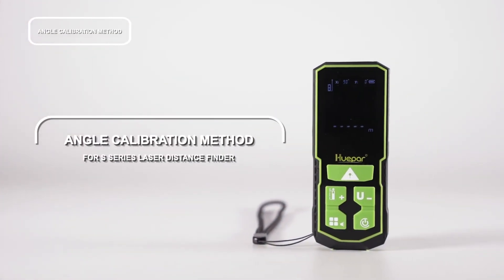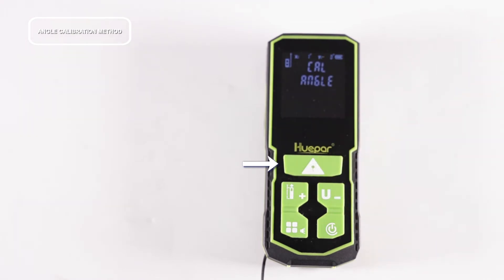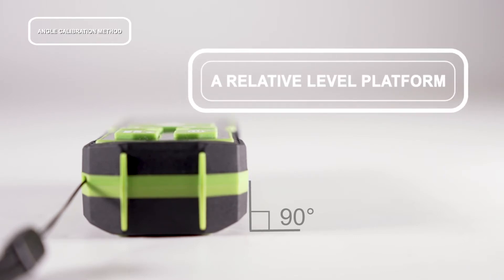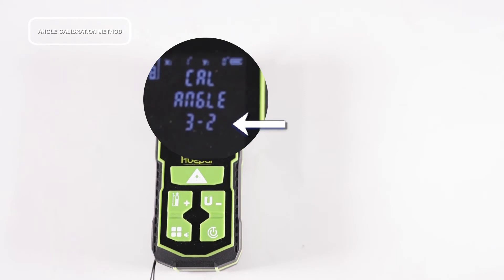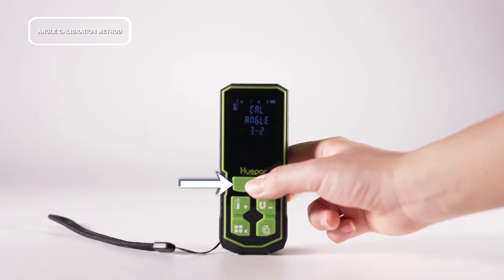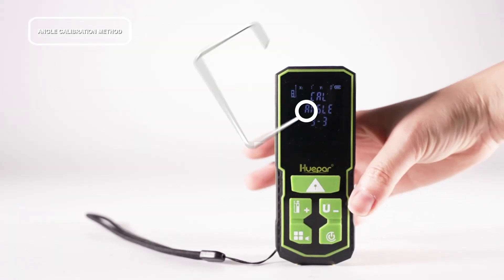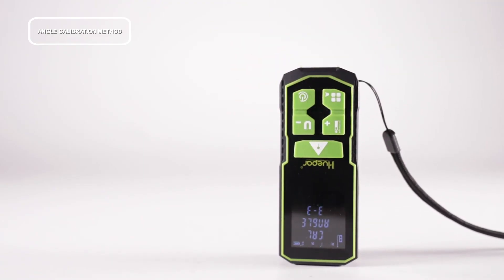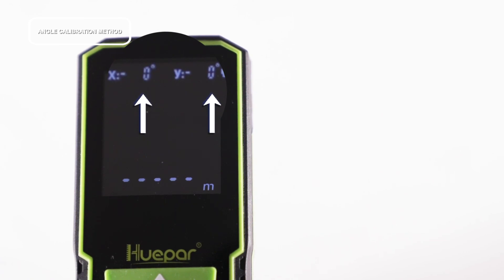How to Calibrate Huepar S60/S100/S120 Rangefinders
In this video, we gonna talk about Calibration Method.

First， press and hold the "Power" button and this button at the same time in a shutdown state, release the button after hearing the buzzer "beep", when "CAL ANGLE" displays on the screen, it enters the angle calibration mode,

Next Step， Place the laser distance measure on a relative level platform, press the "Power" button and release the button after hearing the sound, the screen will display "3-1", and the laser distance measure will automatically calibrate the level. After successful calibration, the screen will display "3-2"

Then， Place the laser distance measure vertically, press the "Power" button, and release the button after hearing the sound, the laser distance measure will automatically calibrate in forward and vertical directions. After successful calibration, the screen will display "3-3"

 Finally, place the laser distance measure vertically in reverse, press the "Power" button, and release the button after hearing the sound, the laser distance measure will automatically calibrate in reverse and vertical directions. After successful calibration, it will automatically shut down and the calibration is completed.